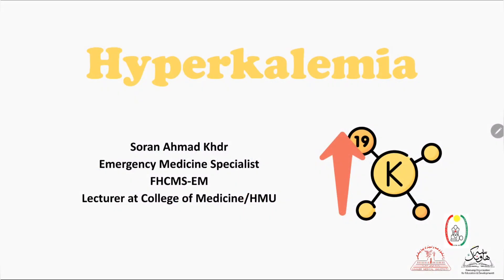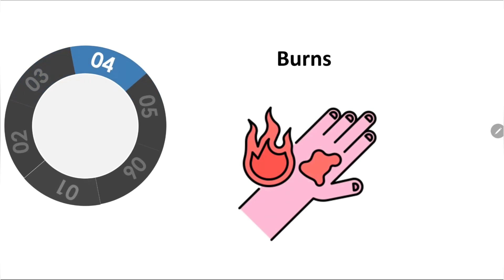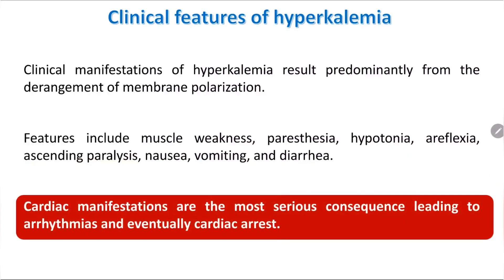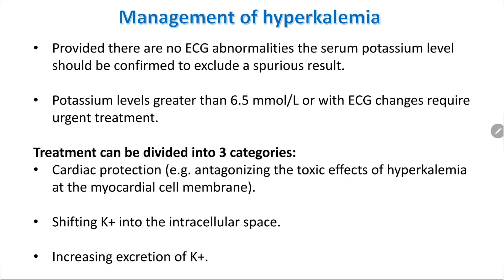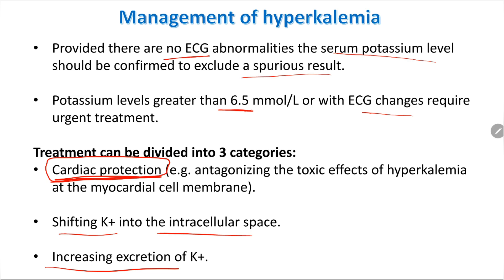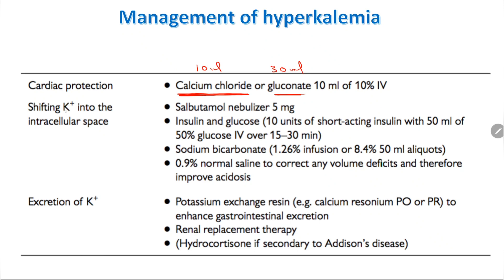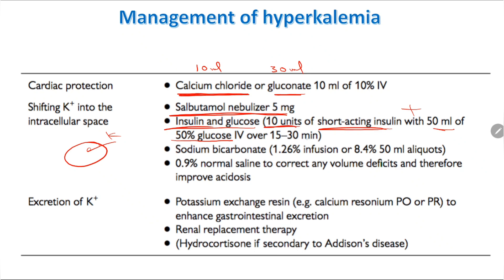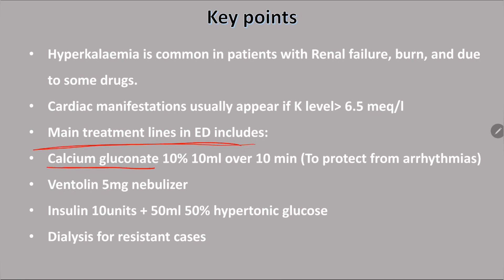Hyperkalemia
The Slides are designed by : Dr Mohammed Ziad